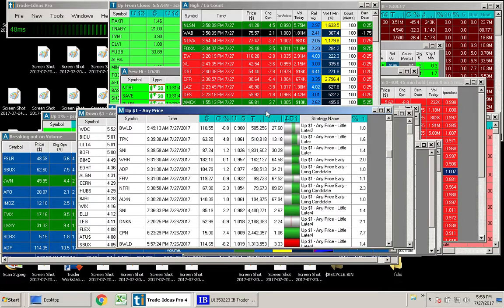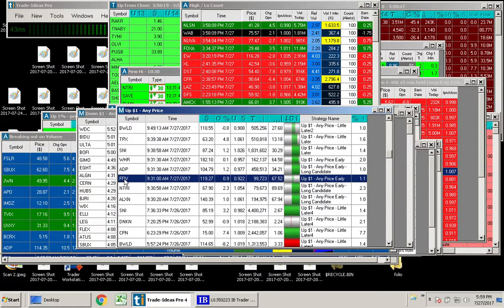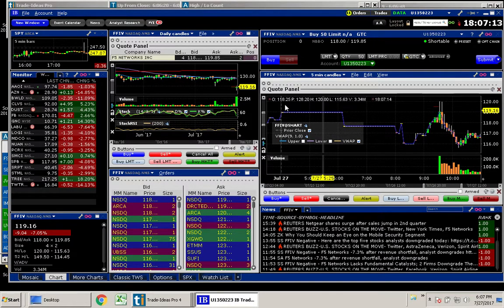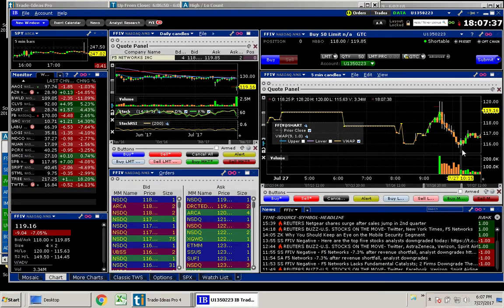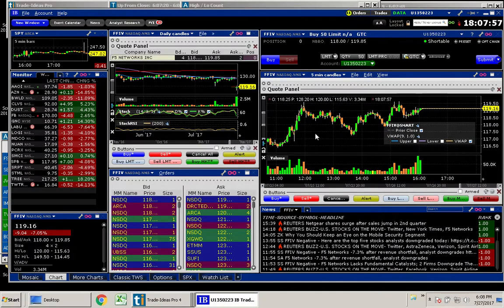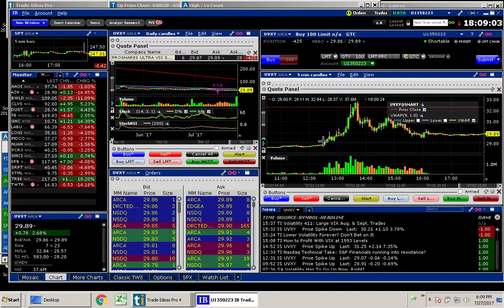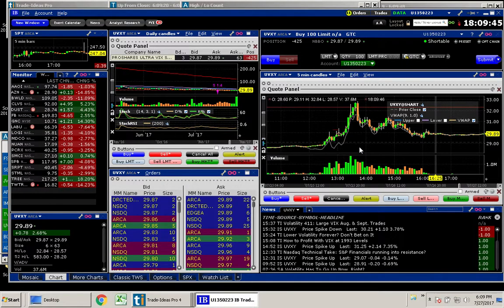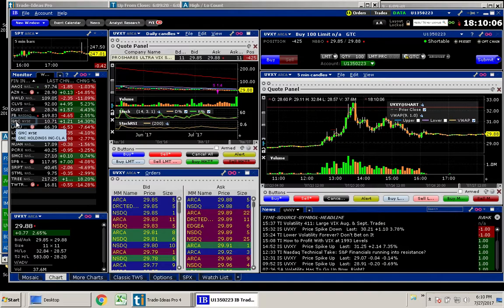Trade Ideas Trading Strategies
This short clip shows some of my favorite strategies to use with Trade Ideas.  Here is the window shown today:

To use this window, you will need a TI Custom Formula.  Don't worry, these are not hard to create.  The custom formula is to look for stocks opening significantly above their previous close.  The formula is "expected_open/most_recent_close" and I call this "open/close".  Make a note of what it is called (mine is U5) and then in the window search for the formula on the "Search" tab and select it.  On the "Window Specific Filters" tab, enter "1.025" as the value.  If you need help building Custom Formulas, please see my video